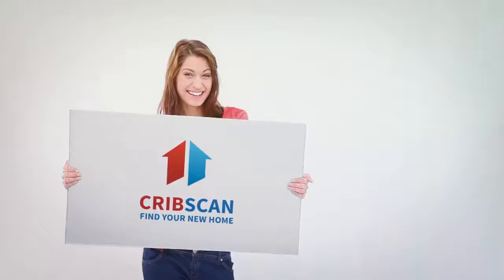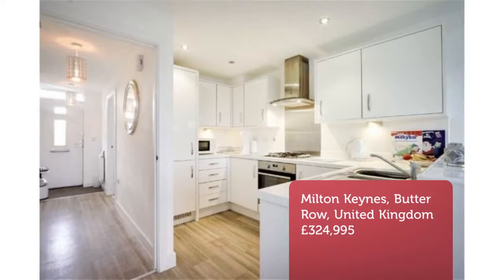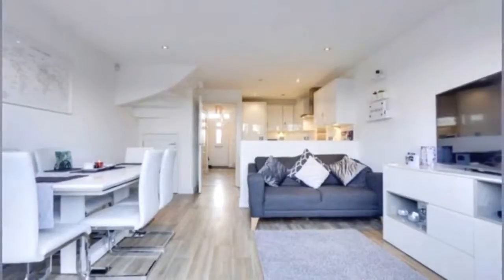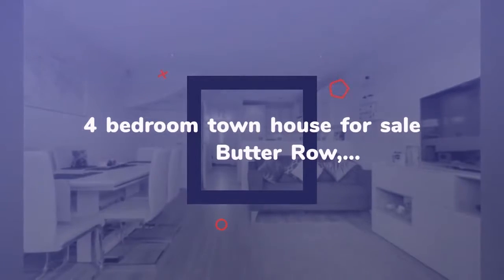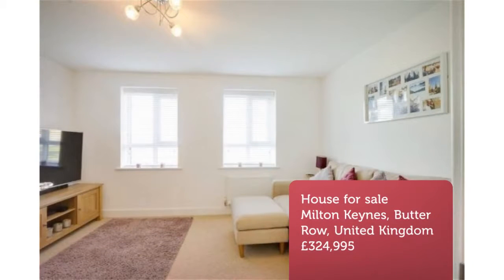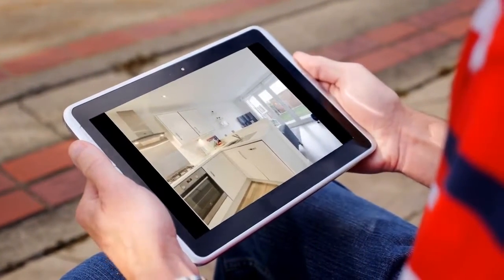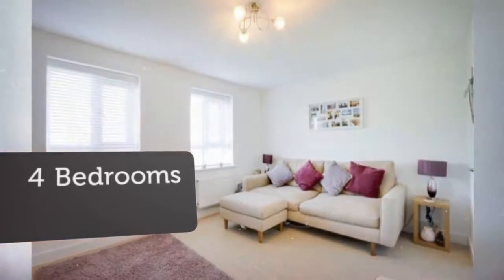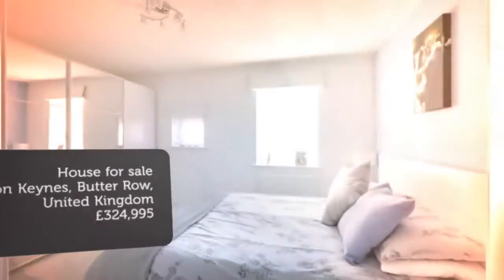House for sale in Milton Keynes, Butter Row, £324,995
4

Milton Keynes, Butter Row, United Kingdom

REF88024
4 bedroom town house for sale
        Butter Row,...